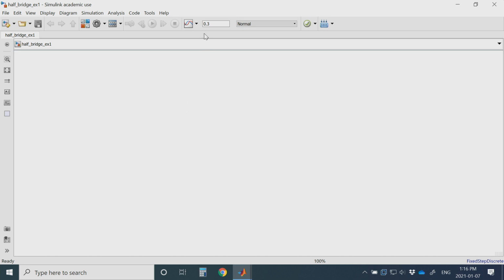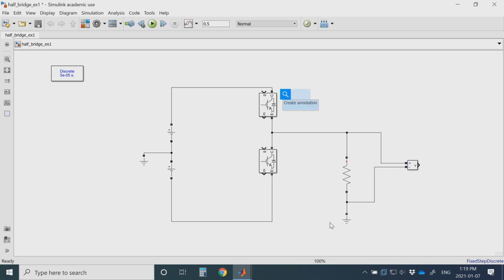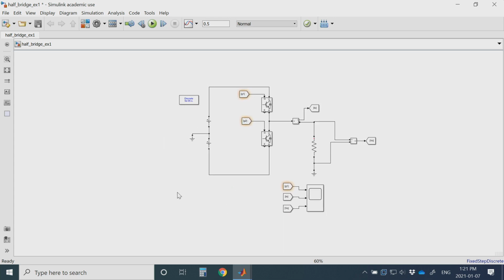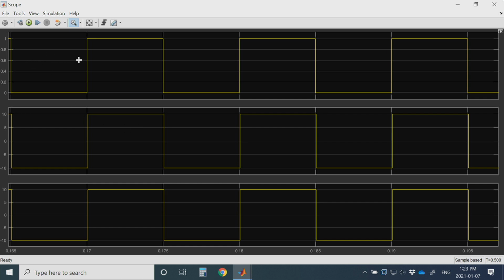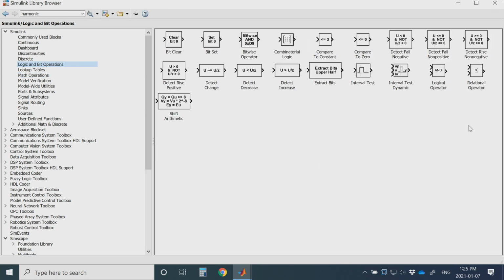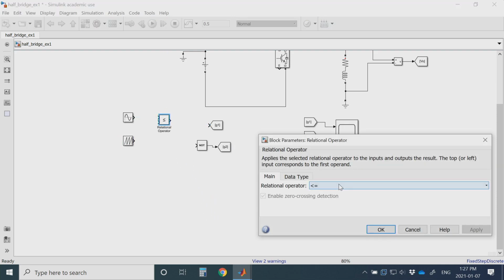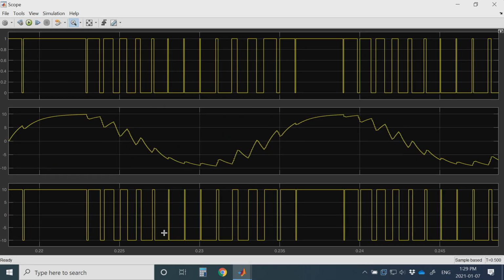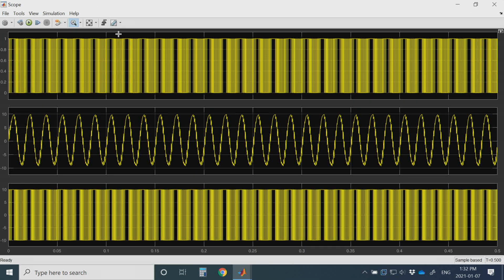Half-bridge DC/AC converter (inverter) 1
This video shows how to build up a half-bridge DC-AC converter from scratch in MATLAB. This the the most common power electronic inverter used in industry.

First the converter is simulated by step functions as gate signals and then a simple pulse width modulation (PWM) technique is utilized.

Next videos will develop the PWM technique and will add closed control loop.